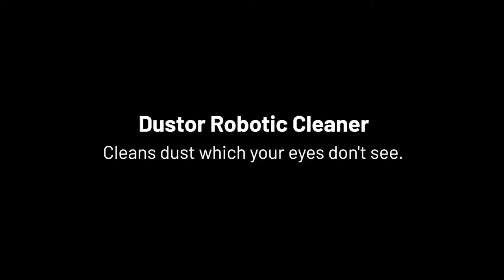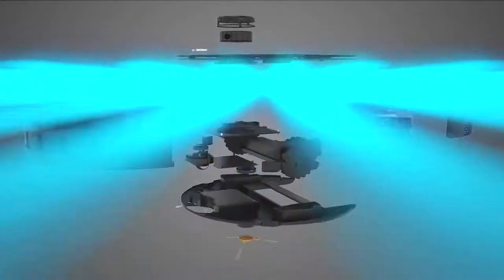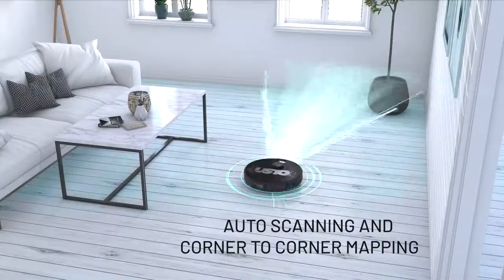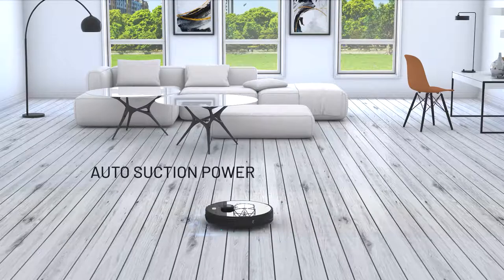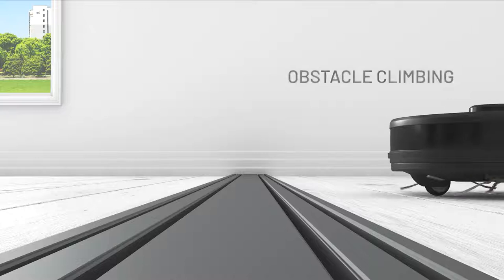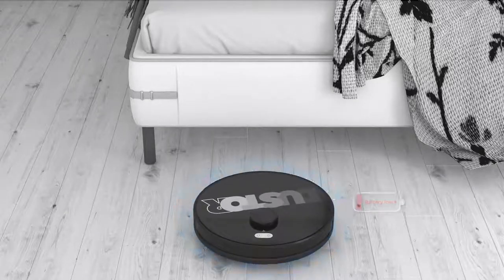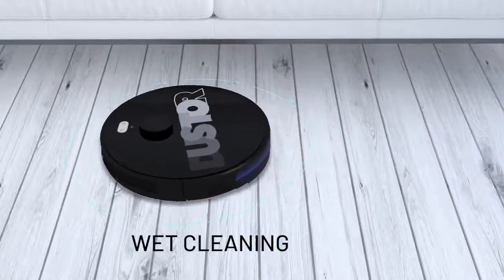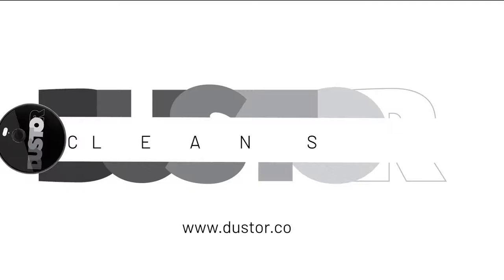Dustor - The Robotic Vacuum Cleaner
A clean home is a healthy home. Introducing Dustor - Superior Robotic Cleaner - Cleans dust which your eyes don't see!

The Robotic high-end technology makes Dustor highly convenient by scheduling cleaning time on your mobile app from wherever you are.

The LIDAR technology maps your area before cleaning and then reaches every corner where we generally can’t reach.

Trust us, when we say
DUSTOR - Dhool Chata De…